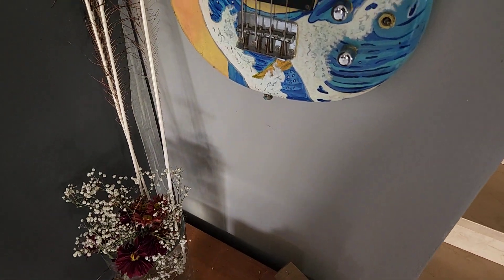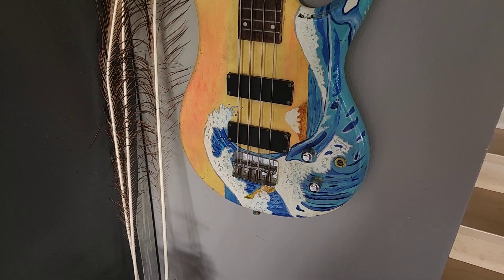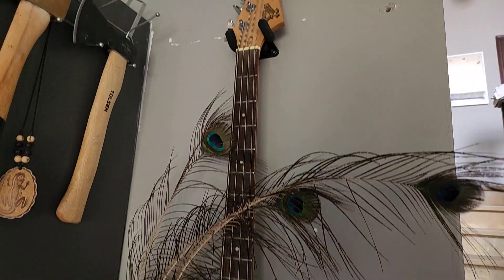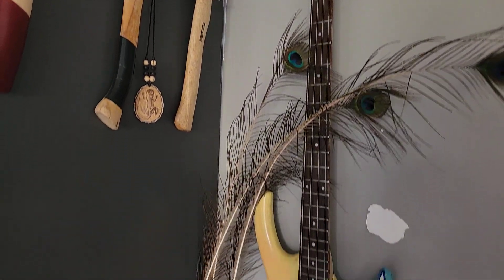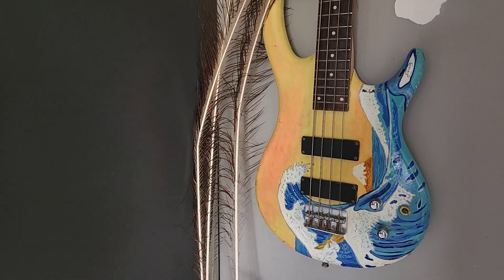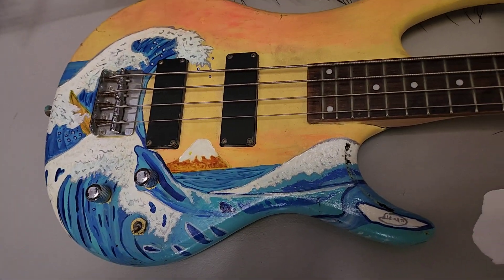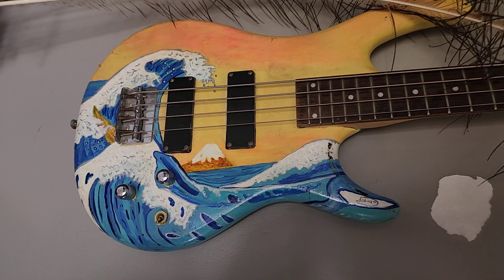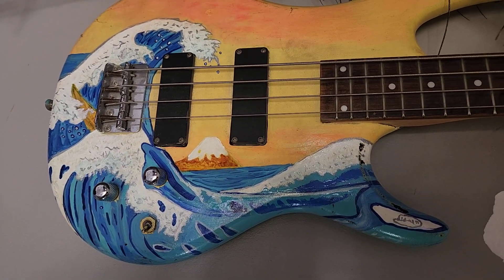new bass guitar : tsunami of love in japan painting